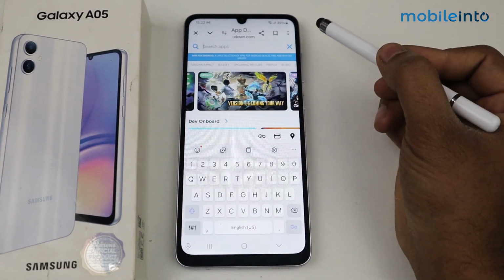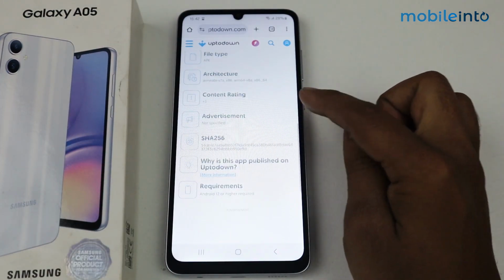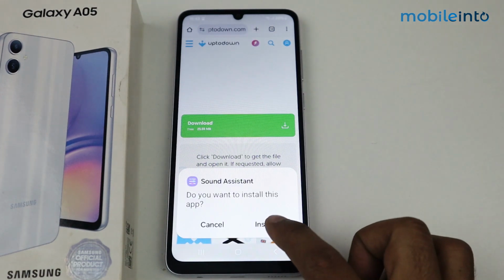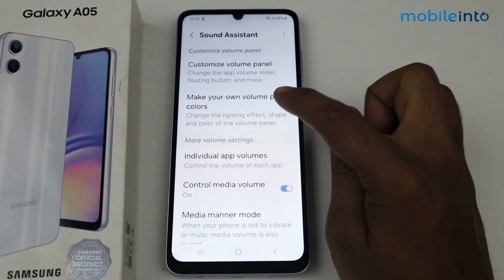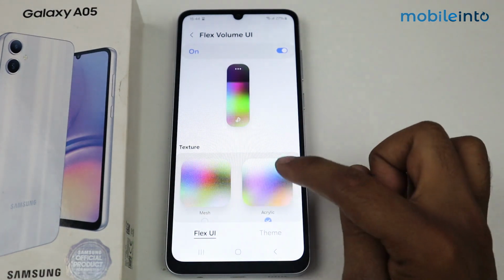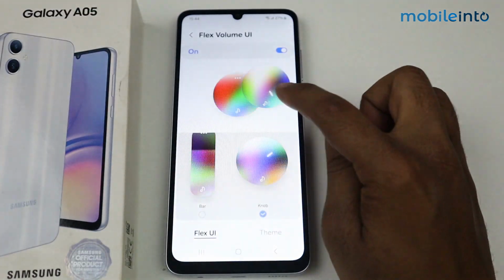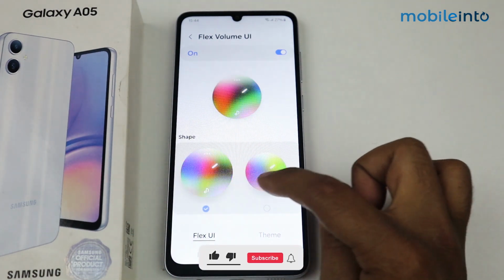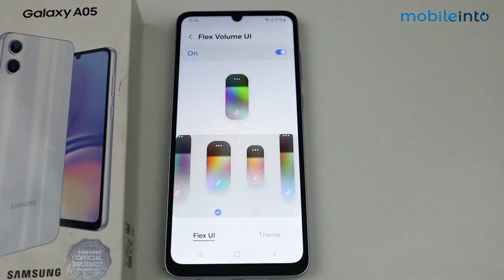Samsung A05 : Customize Volume Bar - Install Flex Bar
How to customize volume bar in samsung A05. To create cool volume bars and install flex bar using good lock/fine lock in samsung A05, follow these steps.